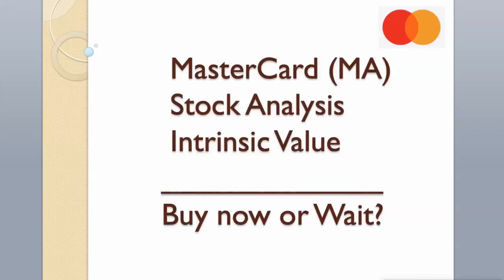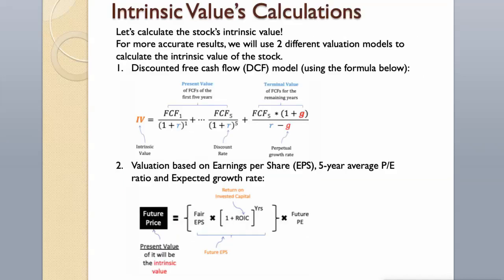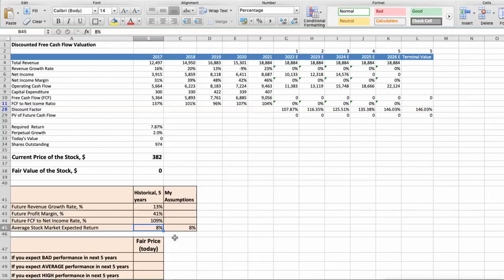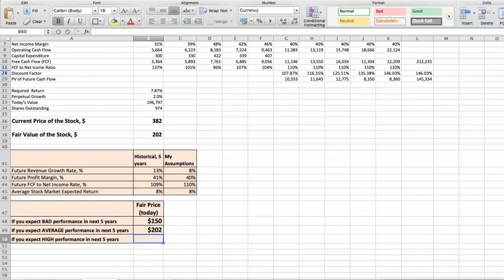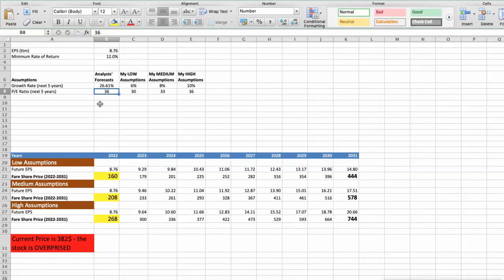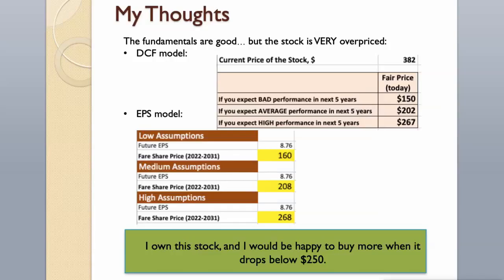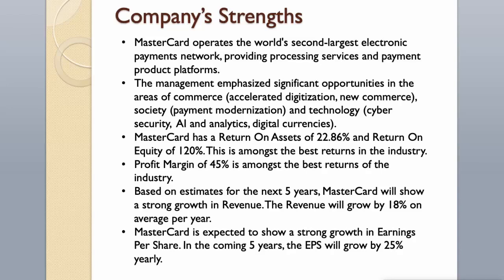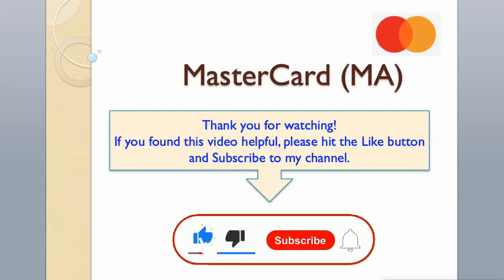Mastercard (MA) Stock Analysis and Intrinsic Value | Buy Now or Wait?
Mastercard (MA) Analysis. This video will provide an updated analysis of Mastercard's business, technical analysis and 2 different valuations of the stock using Discounted Cash Flow (DCF) model and EPS multiples model. The intrinsic value of a stock is its true value (fair price). In this video we will also assess the main strengths and risks of the company, as well as Wall Street's predictions and forecast for 2022.

Mastercard's principal business is to process payments between the banks of merchants and the card-issuing banks or credit unions of the purchasers who use the "Mastercard" brand debit, credit and prepaid cards to make purchases.